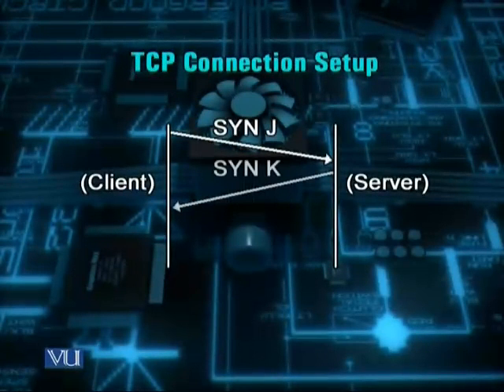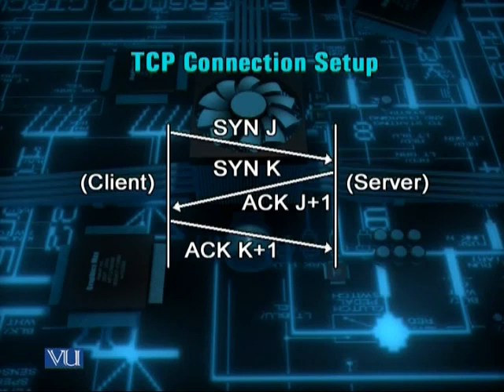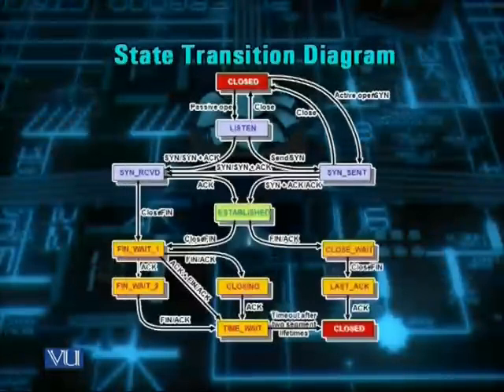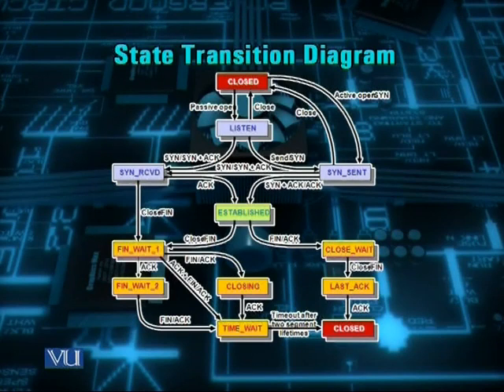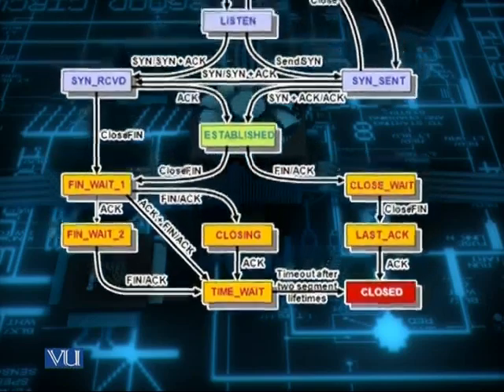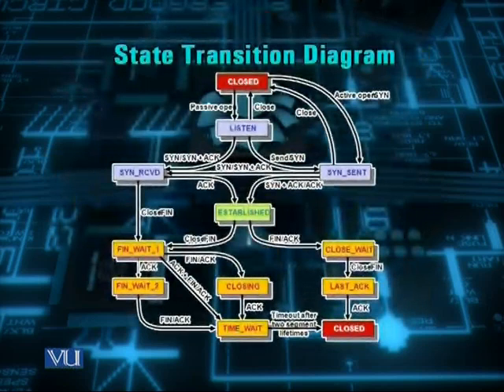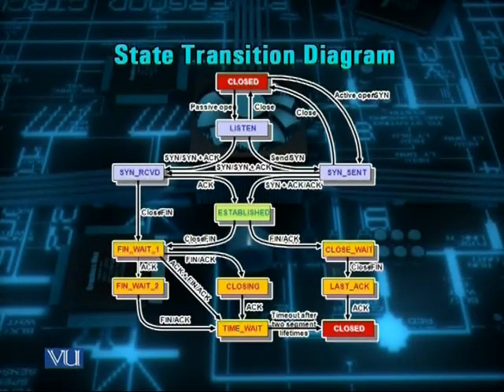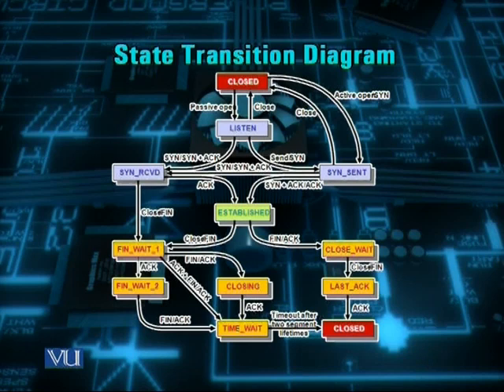CS716_Lecture31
CS716 Advanced Computer Network